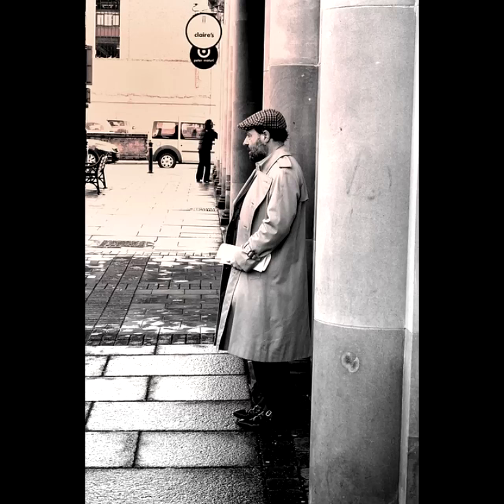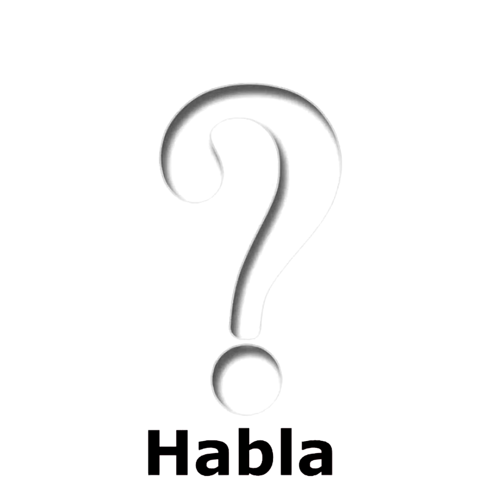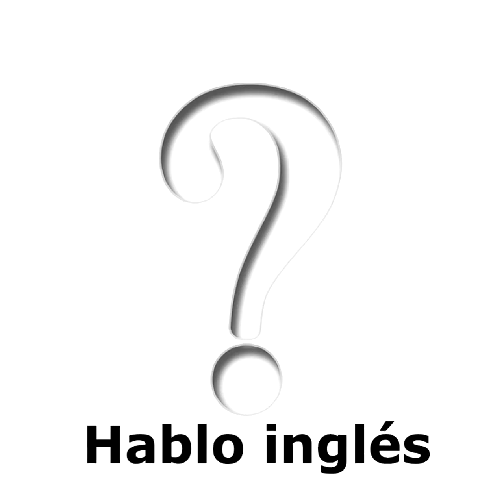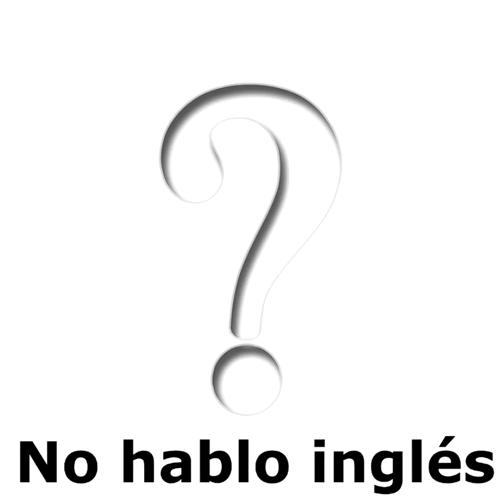Teaching You Progressive Spanish, episode 1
This is a spanish series that I'm making. Hope you will all enjoy and there are more episodes to come.